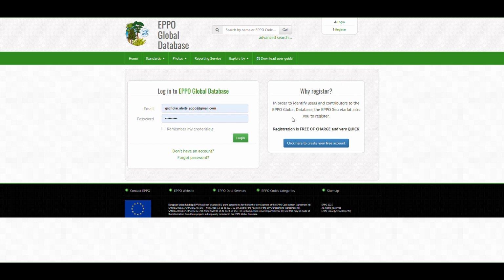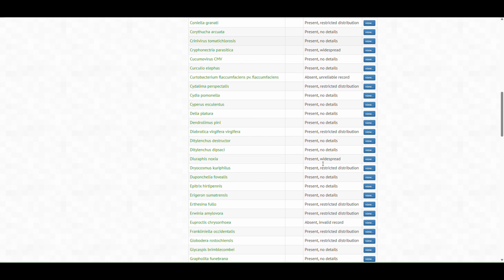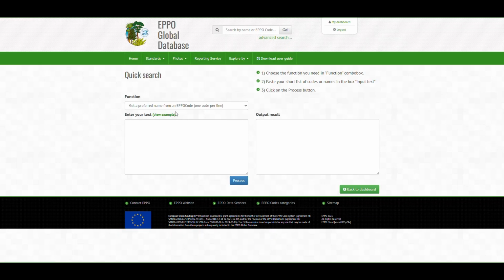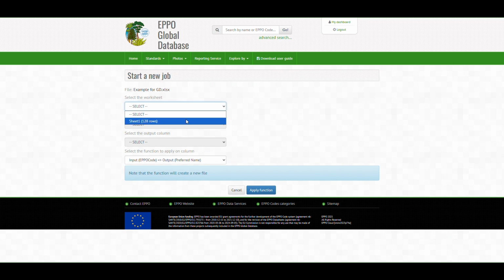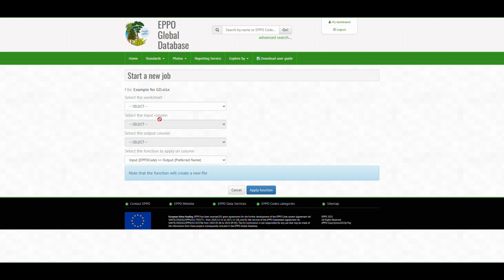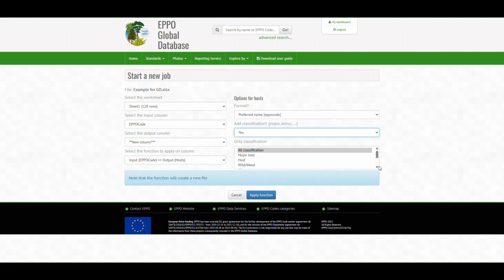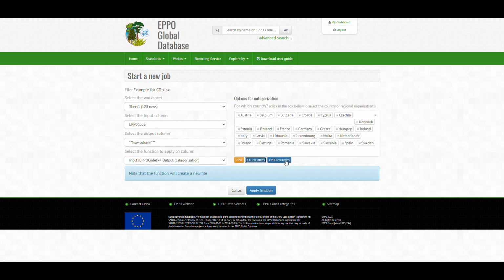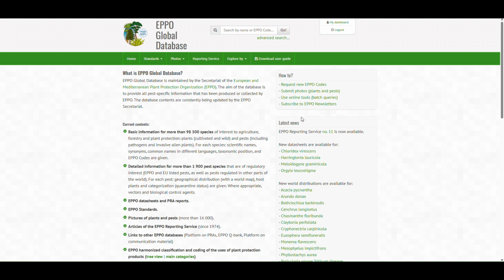EPPO Codes Users Webinar 2025: Presentation 2 - EPPO Online Tools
This is the second video during the 6th Webinar for EPPO Codes Users.

This presentation goes through the EPPO online tools